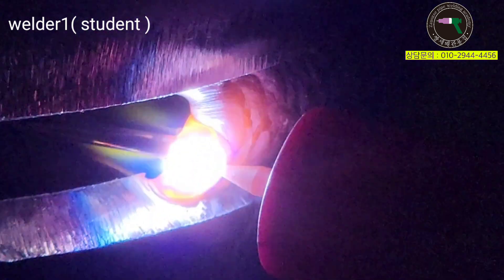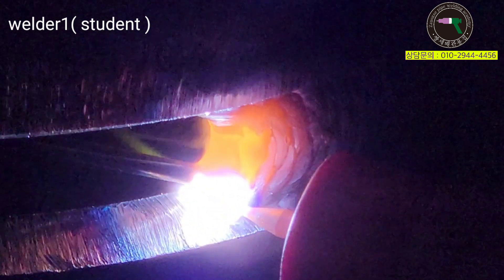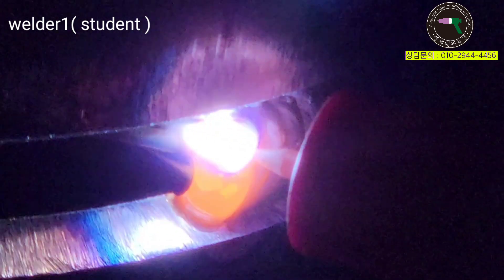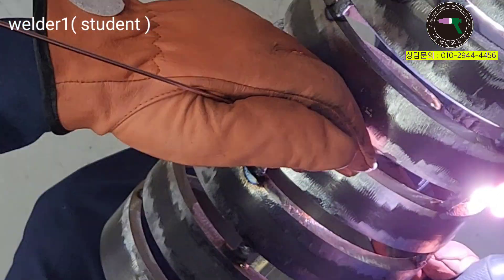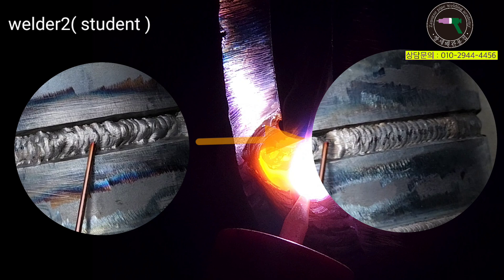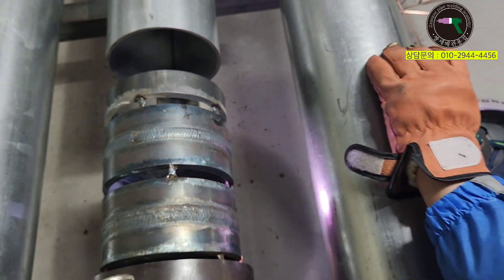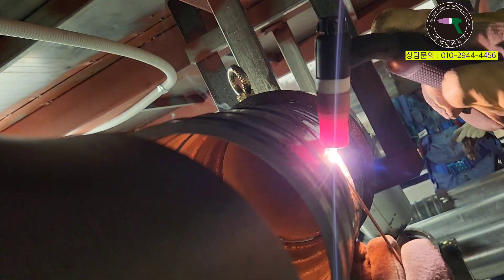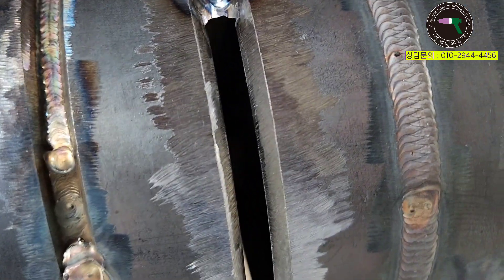넓은갭 반전기 사용을 왜? 합니까!~ 본전류만 사용하기 (짱세배관용접필수과목)넓은갭 용접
넓은 갭 용접 알고 보면 쉬워요 하지만 기본기가 바탕이 되어야 합니다.
상담문의 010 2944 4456
( 학원등록 아니라도 용접 문의하셔도 성실히 답해 드려요~^^)

제 인스타그램입니다.
용접관련 사진과 제 취미사진이 있습니다.
1:1채팅도 가능하니 팔로우해 주세요~~^^